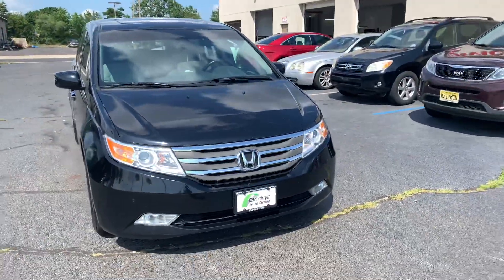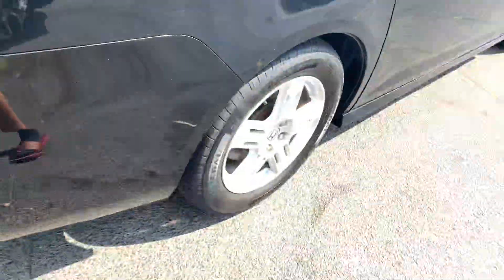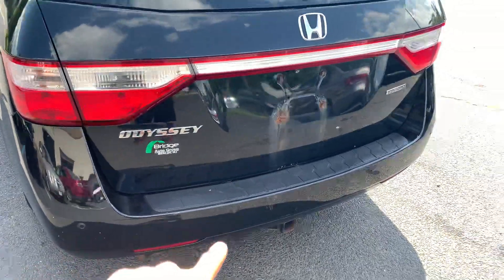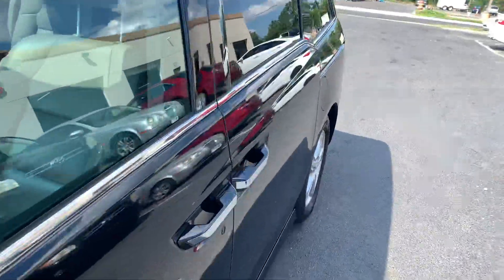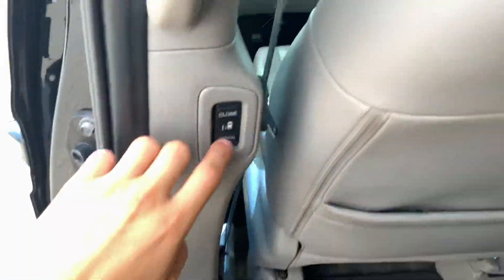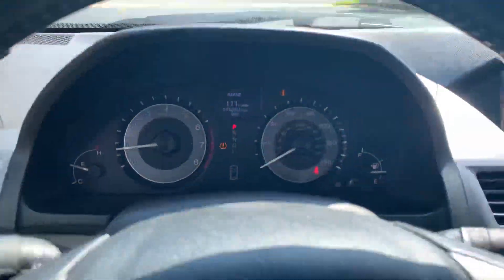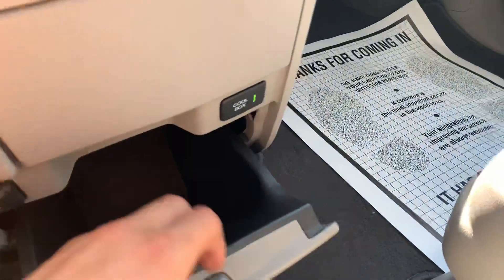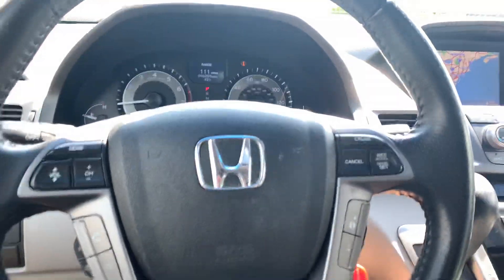2011 Honda Odyssey stock#23796